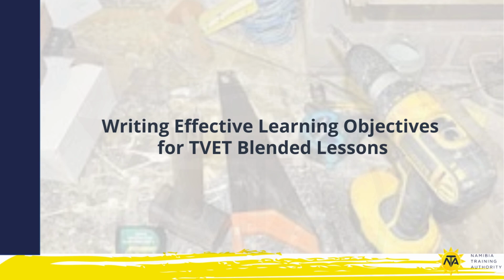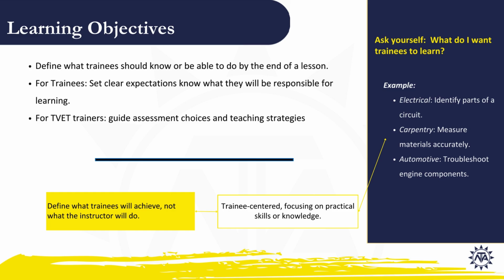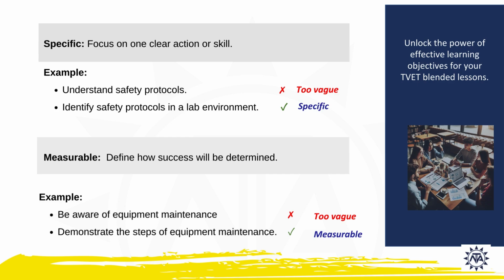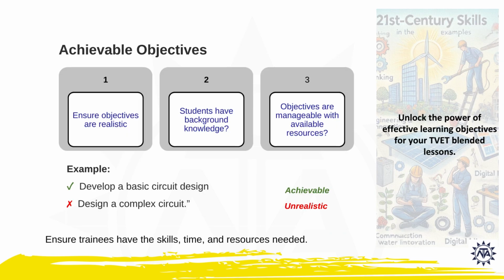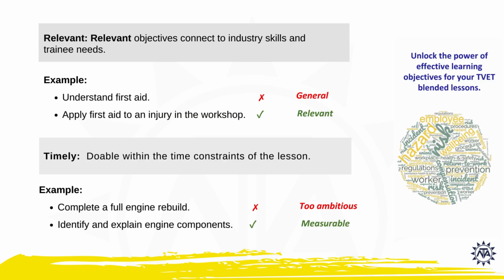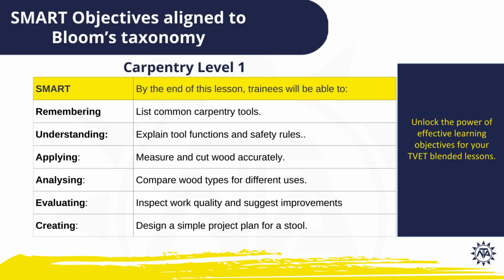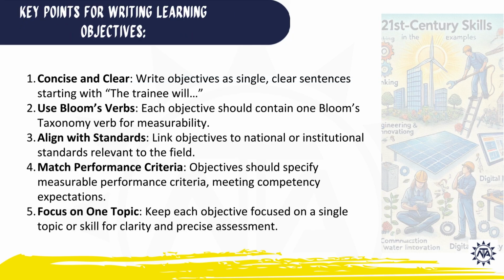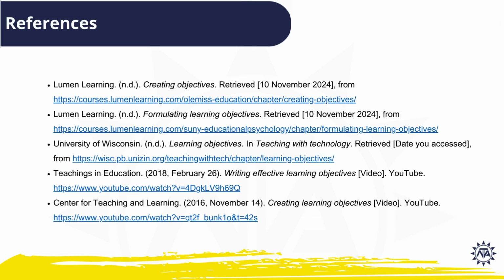Writing Effective Learning Objectives for TVET Lesson Plans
The video is about how to write effective learning objectives for TVET blended learning lessons.